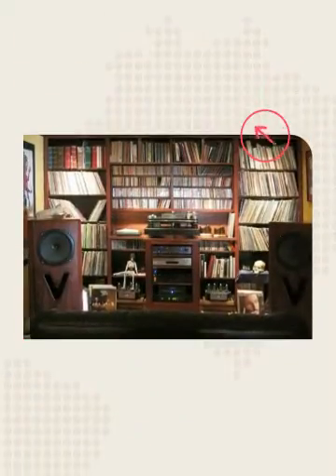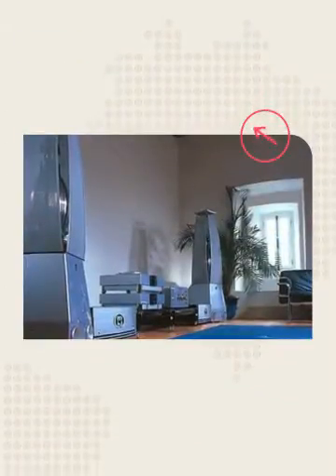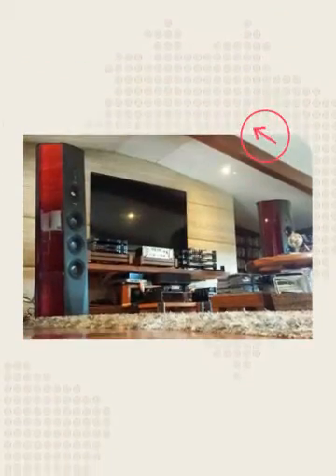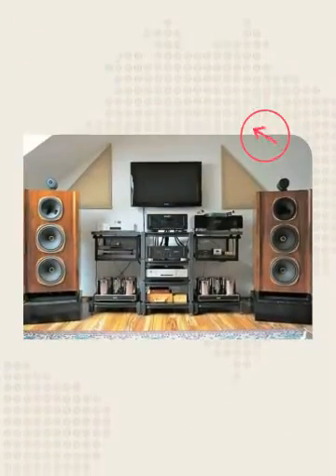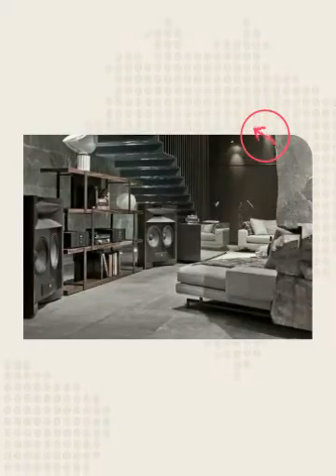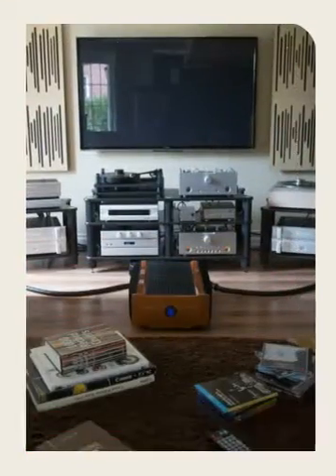Locking In Center Image SD